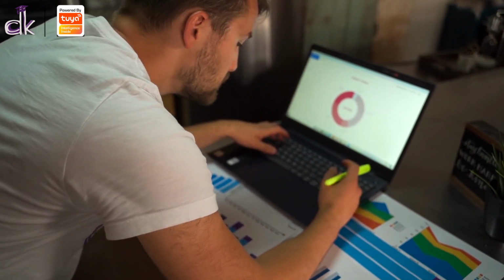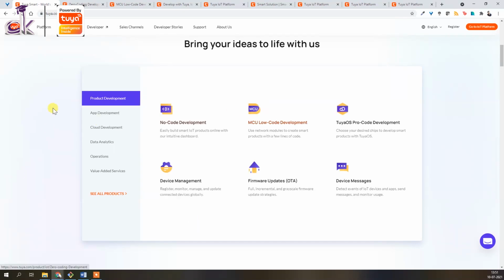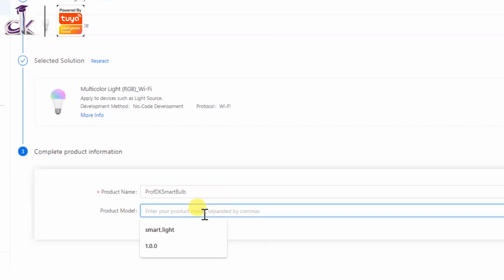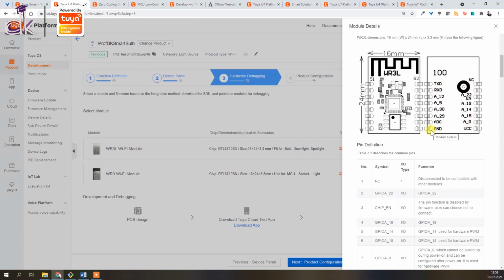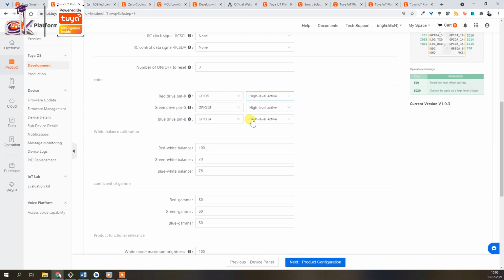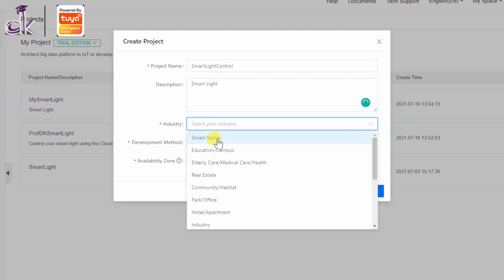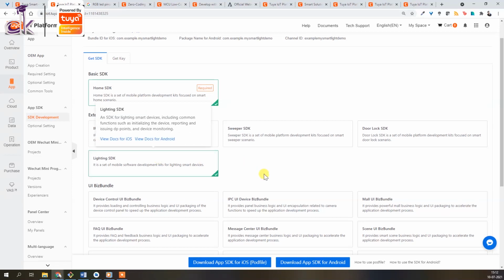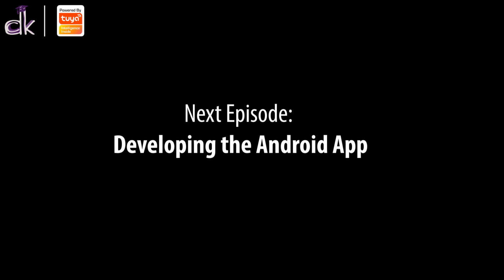E01 - Introduction to Tuya IoT Platform + Project Setup | Android Studio (Latest)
In this video, we will be learning about:
• What is a Smart Device?
• Smart Device development lifecycle
• Introduction to Tuya
• Introduction to Click and Connect Campaign
• Introduction to Tuya Smart Solutions
• Introduction to Tuya IoT Platform
• Tuya Smart Device Setup
• Tuya App Setup
• Tuya Cloud Setup

At the end of the video series, you will have a fully functioning smart device that can be controlled using your own Custom Android App developed using Android Studio 4.2.2.

a4f

Github code link:

This video is powered by Tuya IoT. Tuya is an industry-leading IoT Solutions platform for enabling quick prototyping of IoT devices. It has over 5000 partners and over 100 million  devices deployed worldwide.

Professor DK
Simple Timetable App
Tutorials